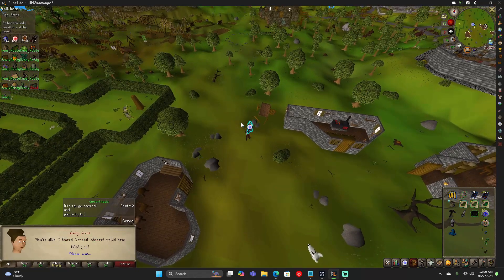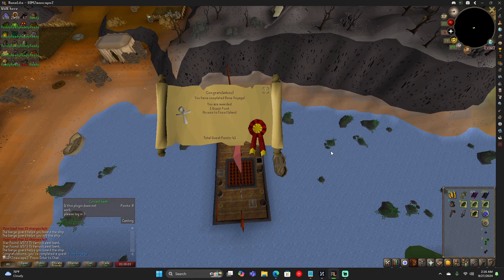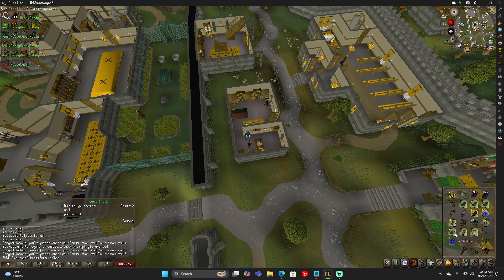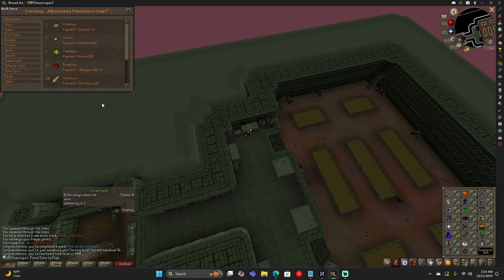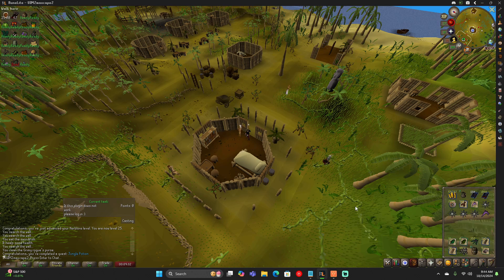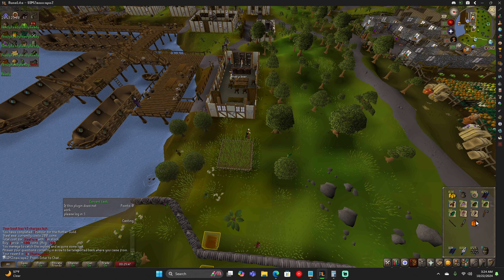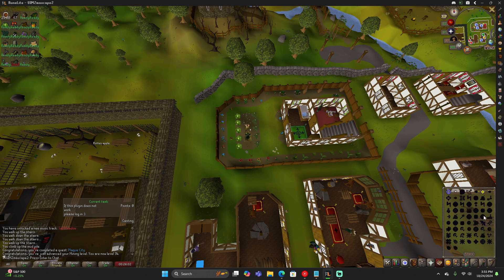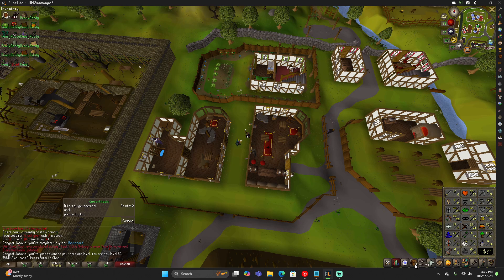Unlocking Hunter Rumors & Completing Quests On The Ultimate Ironman Grind To Max In Osrs!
Hi everyone! This episode we grind out some more quests, and also some more levels so we can unlock valdamore and also the hunter rumor's which will be what i do for 99 hunter, as it gives you tons of rewards such as (GP, Blessed bone fragments, hunter spear tips, and more).

I have my plan for progression all planned out, but it will take some time to complete what i want to next, but i will get there as fast as i can!

Also i plan to play Leagues 5 with full focus when it comes out on November 27th, i'd be happy if y'all joined me on this journey as well, i also plan to stream my leagues gameplay on twitch when it comes out (hopefully i don't work on the first day it comes out lol).

i will link my twitch in here so y'all could join me when i stream it, also plan to start streaming more often again!